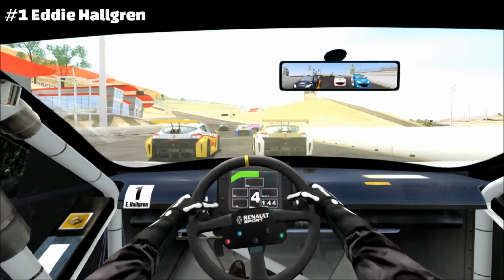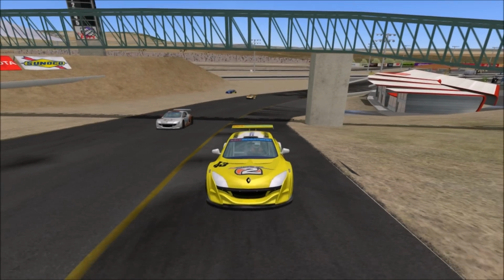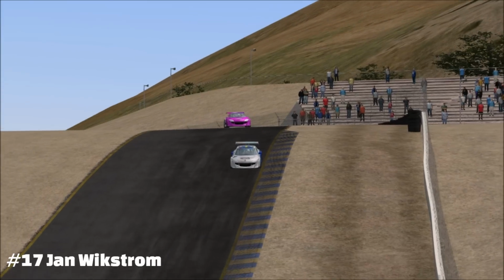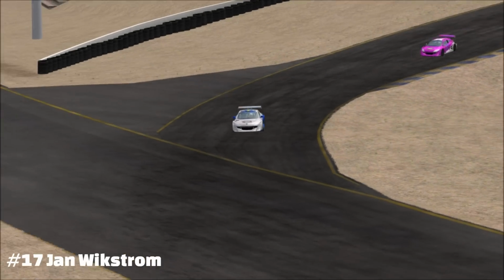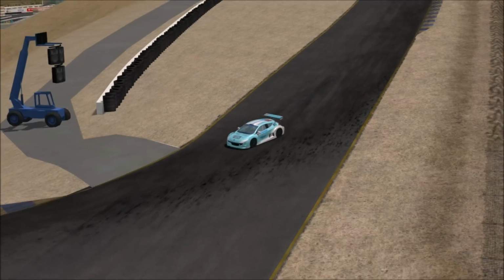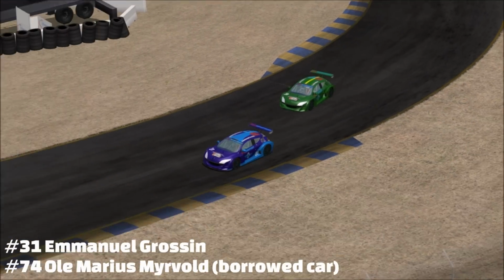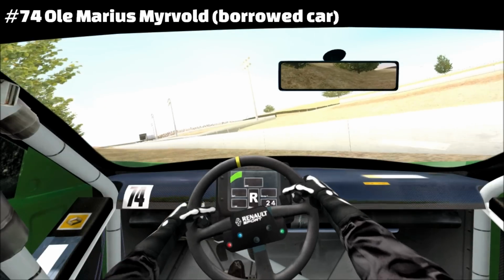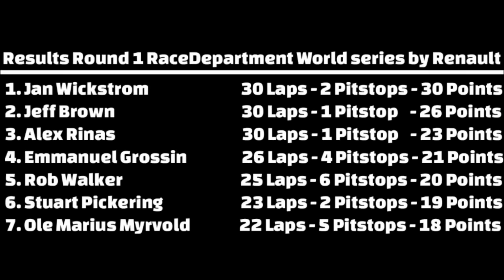RaceDepartment World Series by Renault - RDWSR Race 1 - Searspoint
This is a video summary from the first race of the RDWSR league on RaceDepartment

Video recorded, edited and commented by Joakim Skalstad